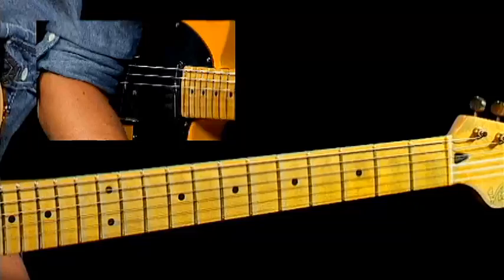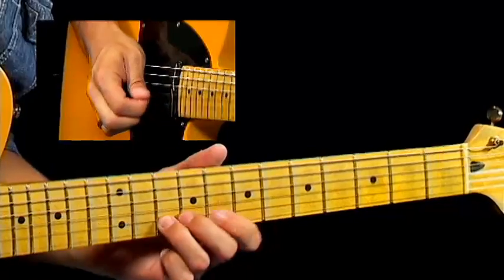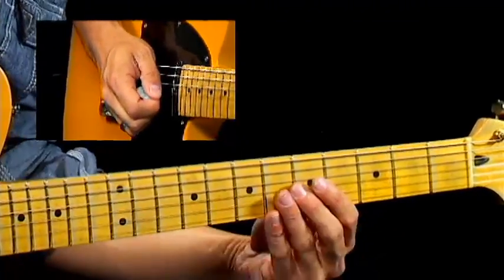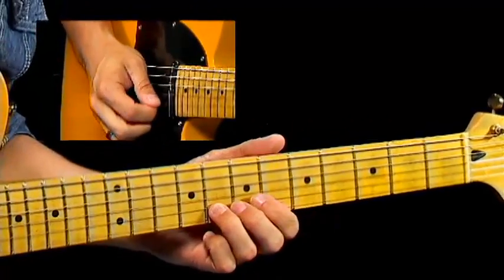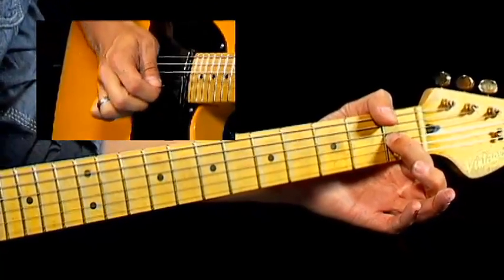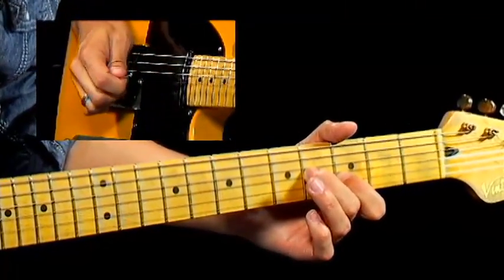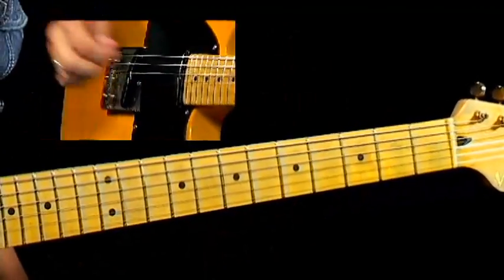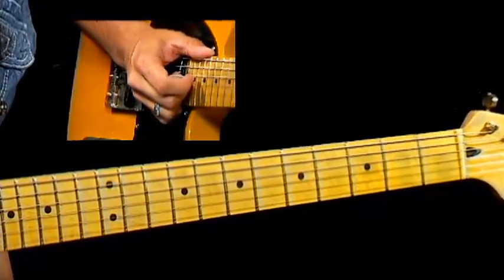Turn Around and Sting - From Corey Congilio's Texas Blues Licks Vol. 2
I grabbed this turnaround from Stevie Ray Vaughan's recording of 'Honey Bee'. Again, this lick is classic SRV, and notice how he outlines each chord. These kind of turnaround licks always turn heads! When you blatantly play over chords, your soloing really connects with the progression. Notice how you'll have to jump around the neck to finish this turnaround lick off. This lick sounds awesome and it's a little flamboyant too! Good luck.

Download this lesson along with fully interactive tablature free for your iOS device.  for more.